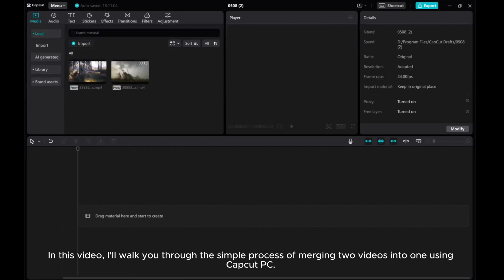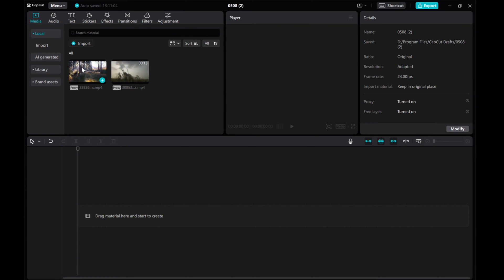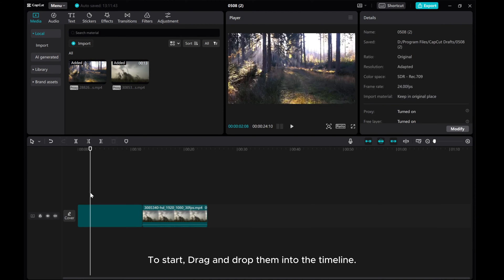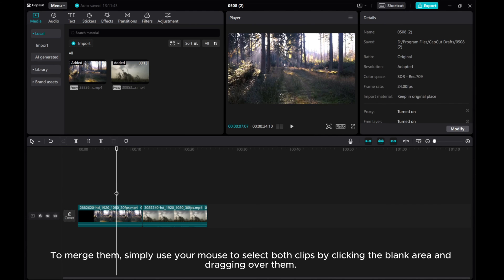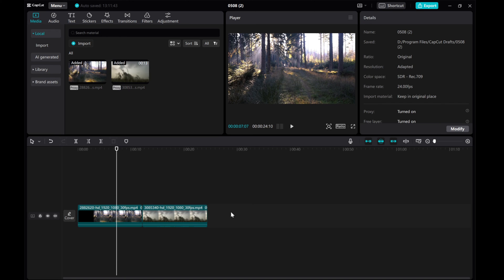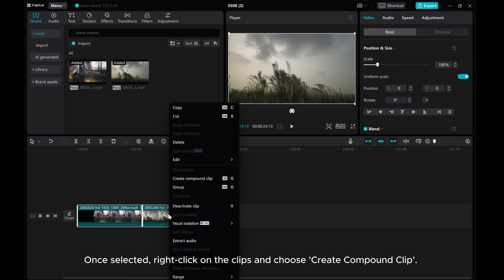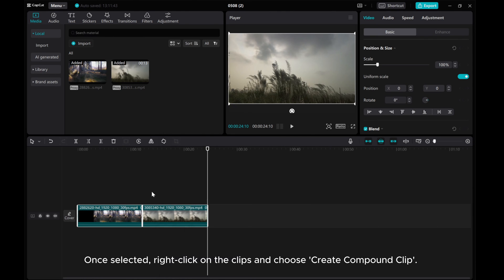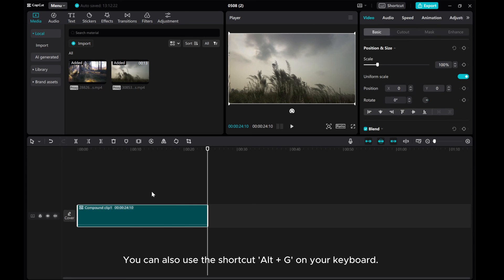Easy Tutorial: How to Merge Two Videos in Capcut PC - Step-by-Step Guide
Learn how to seamlessly merge two videos in Capcut on your PC with this simple step-by-step tutorial!